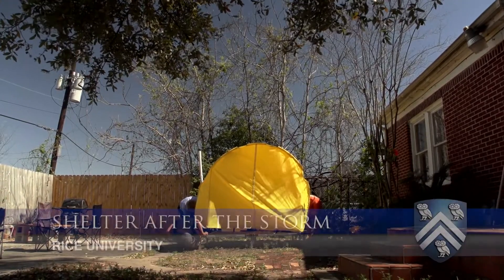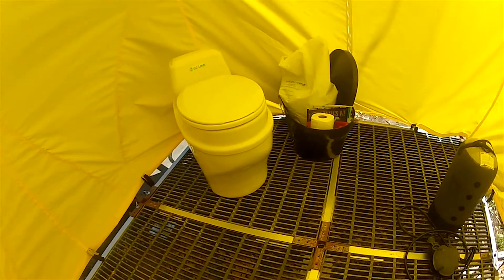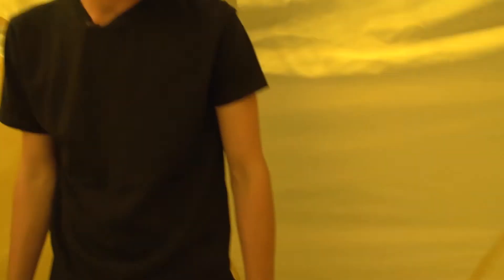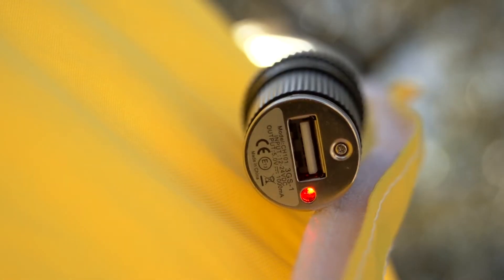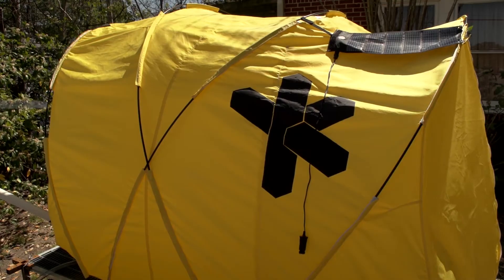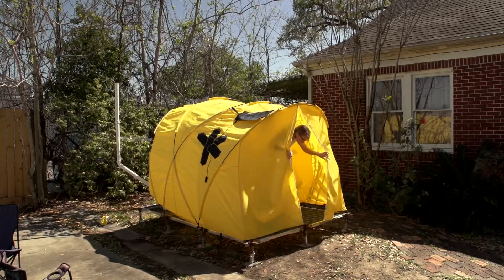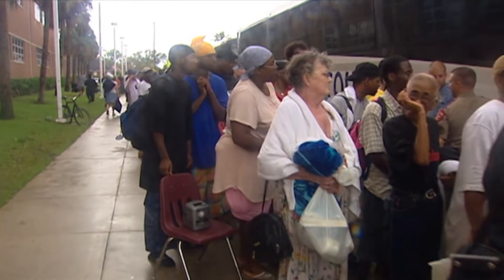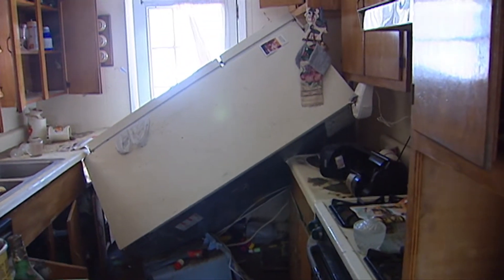The Rice Building Workshop designs a basic needs shelter for people during disasters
The Emergency Core is a self sufficient unit that provides the most basic needs for families in a disaster situation. It provides completely off-grid electricity, pure water, waste treatment, and secure storage, all in modest proportions. It is easily transported and erected, and becomes a versatile armature for families and communities to begin rebuilding. A single core unit accommodates two families, providing shared services and private space; as cores are aggregated together, power generation and water collection increase, and public spaces for eating and leisure activities emerge.